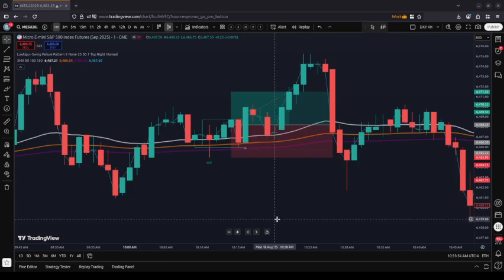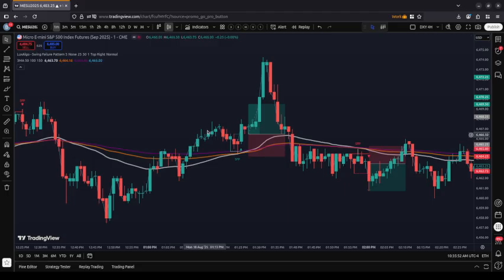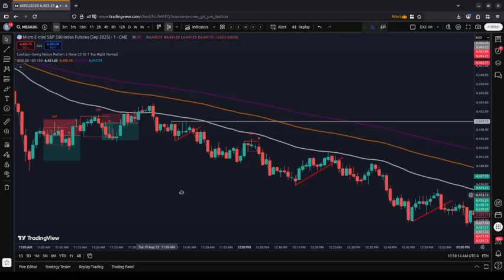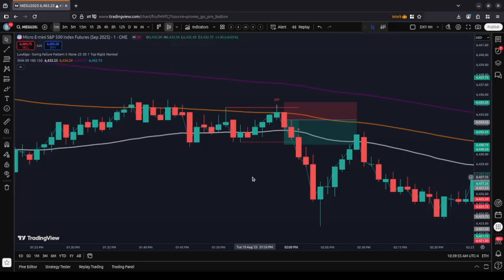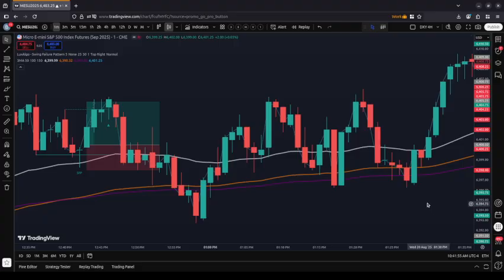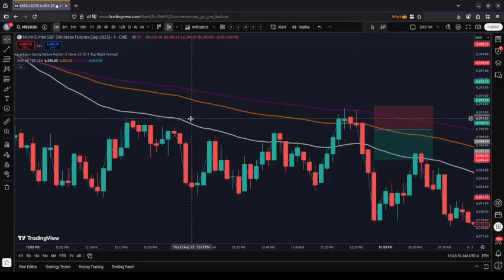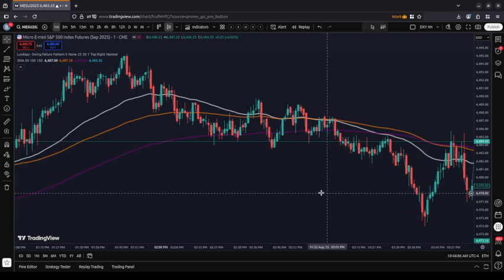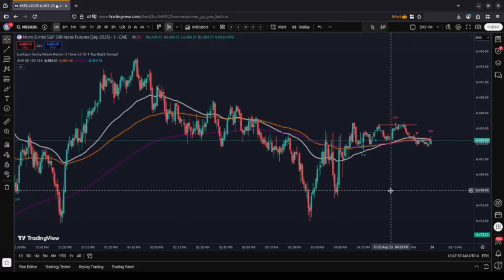Swing Failure Patterns S&P 500 Futures 1min Chart Week 081825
Another back test of the swing failure pattern on the MES futures chart using the 1 minute time frame.

Remember to backtest, forward test on a simulated account and make it your own before risking any capital in the markets.